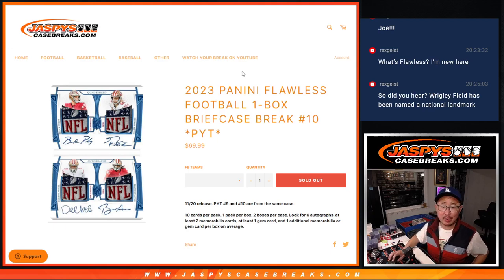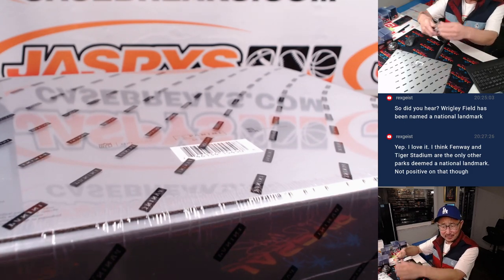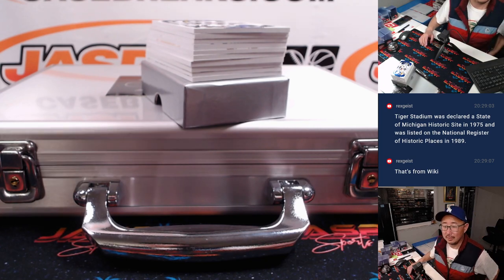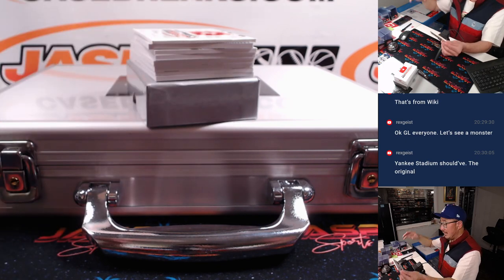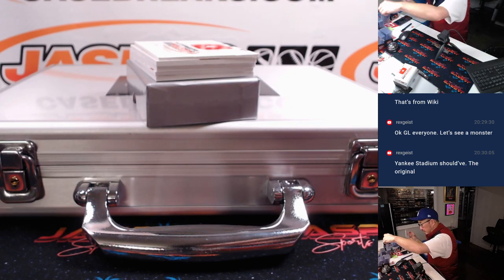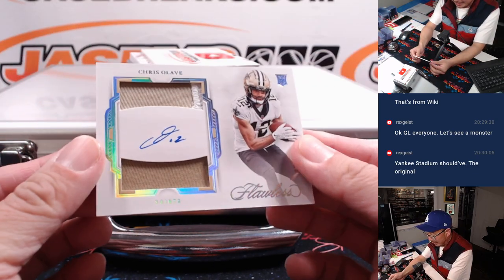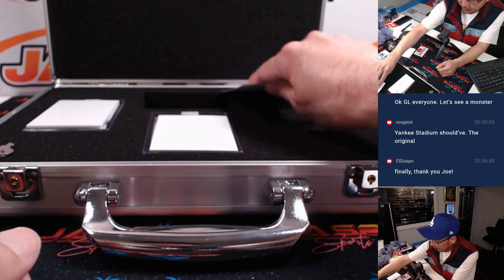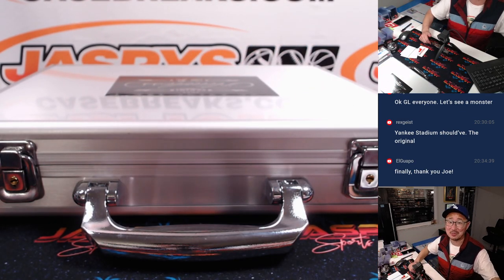Tu, 11/26/24 - 2023 Panini Flawless Football 1-Box Briefcase Break #10 *PYT*